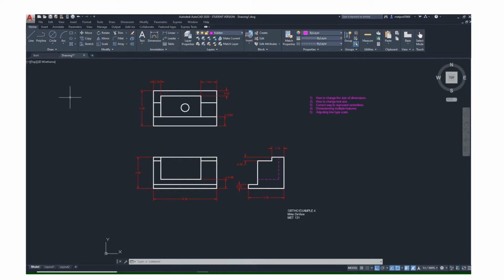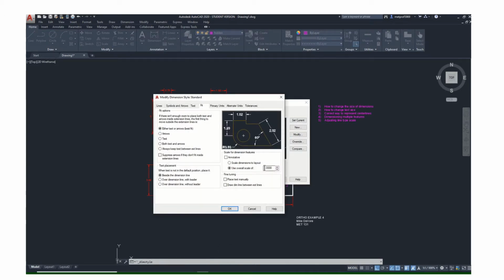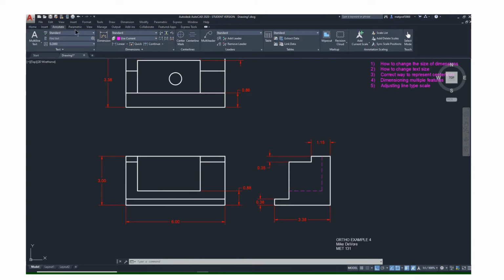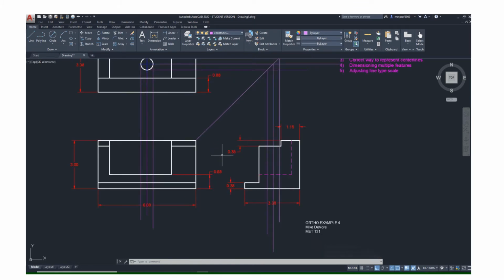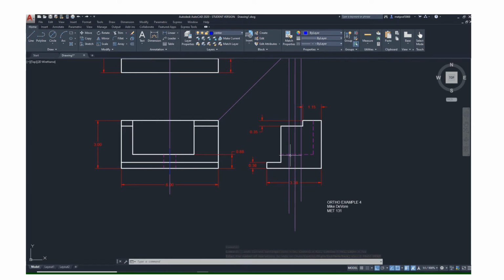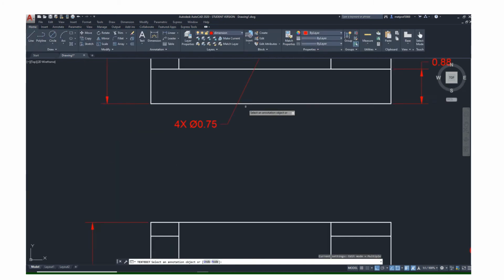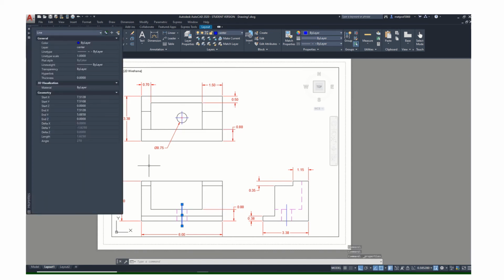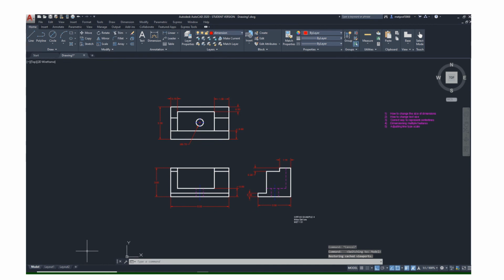Fixing Common Drawing Mistakes AutoCAD